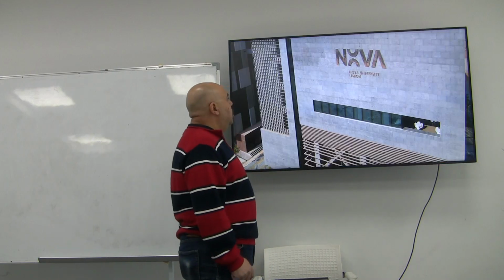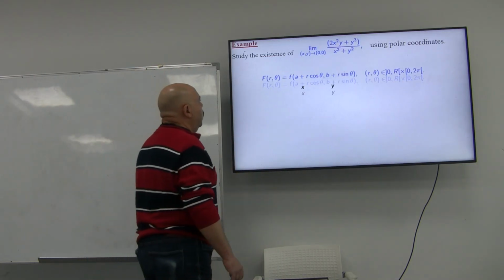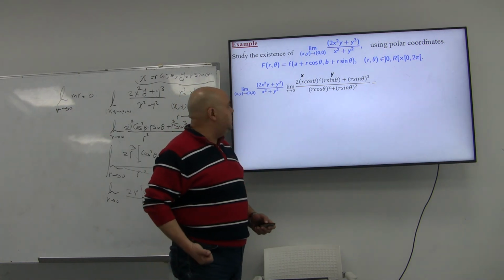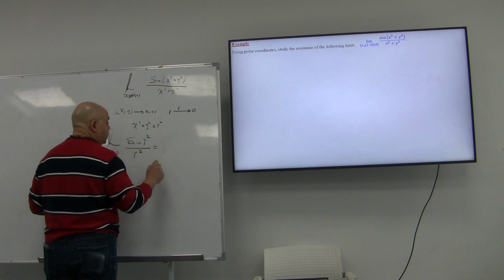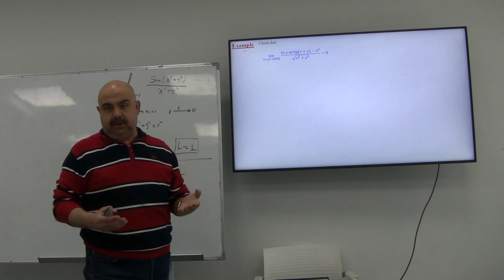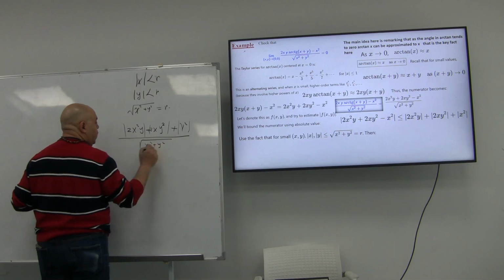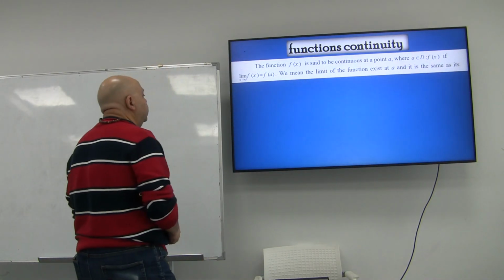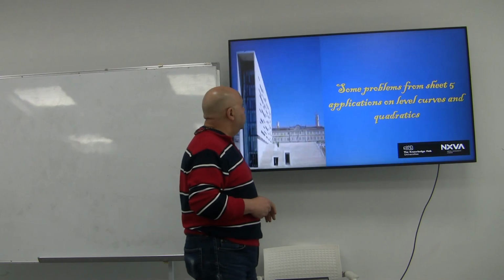Continue limits in MV functions using Polar coordinates